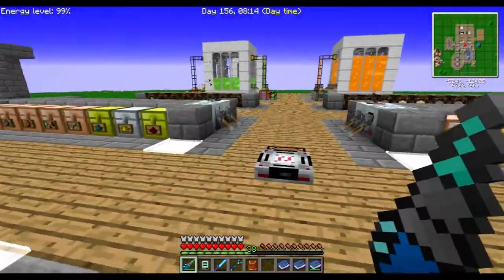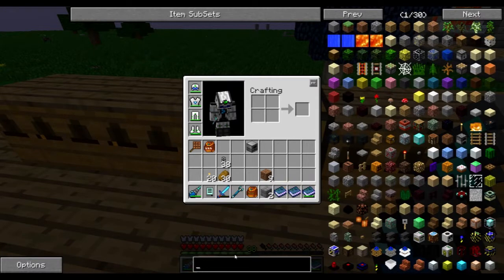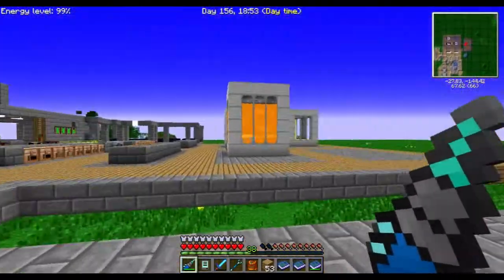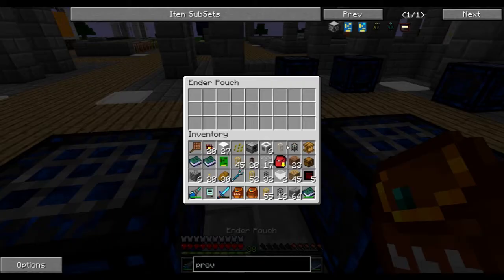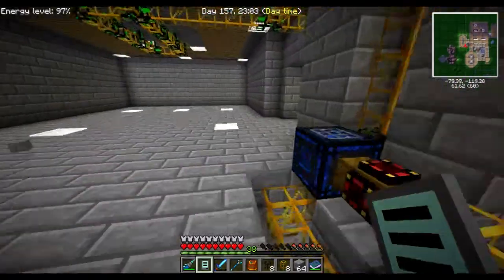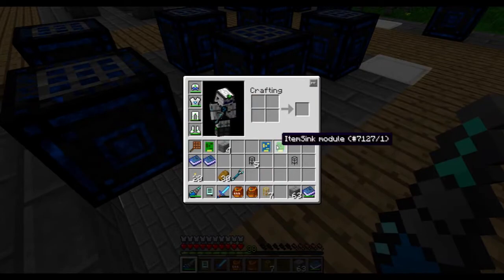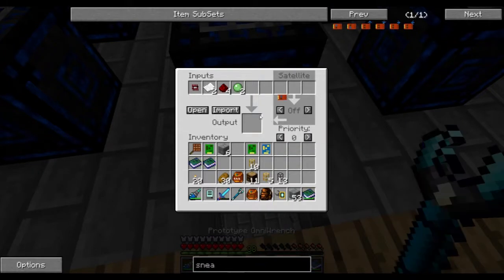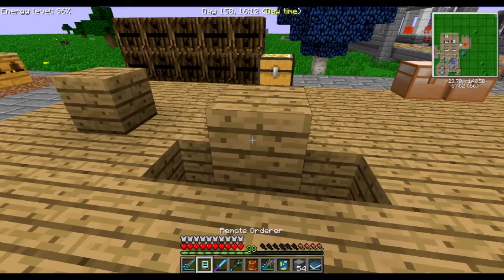Minecraft S03E52 - Bee Room Preparation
I set up the basic layout of the bee room, complete with the most important machines: centrifuge and squeezer. Also, some autocrafting work is done.

Footage was recorded with PlayClaw, and encoded with Adobe Creative Suite. Barking, growling and squeaking chew toys courtesy of my Shetland Sheepdog, Zakk.